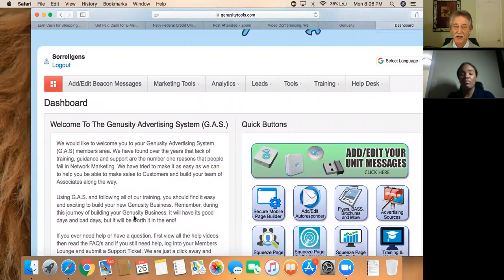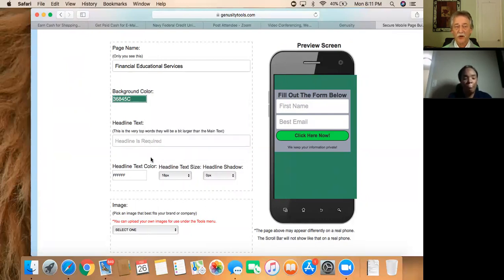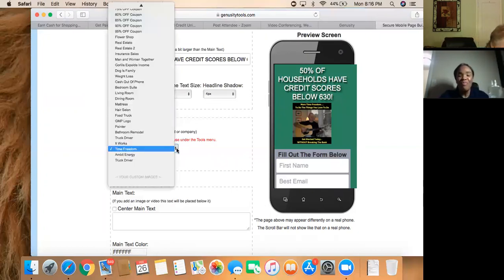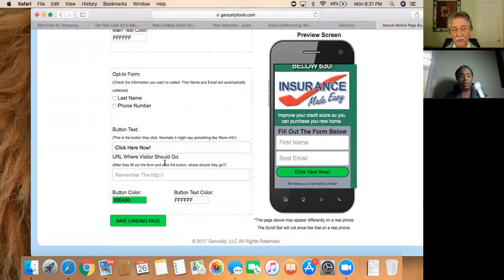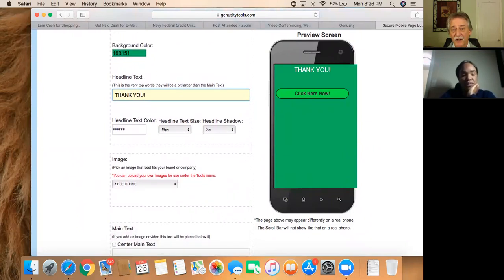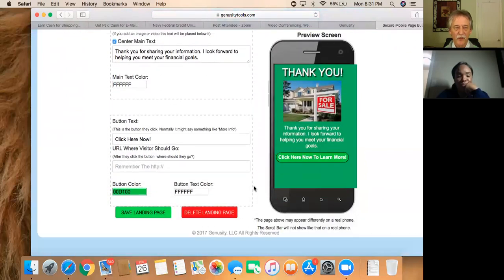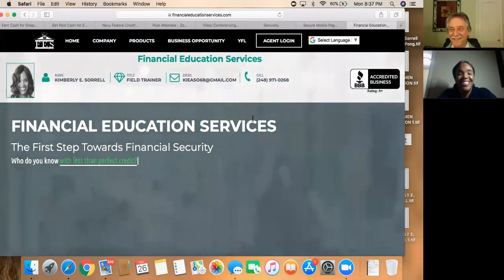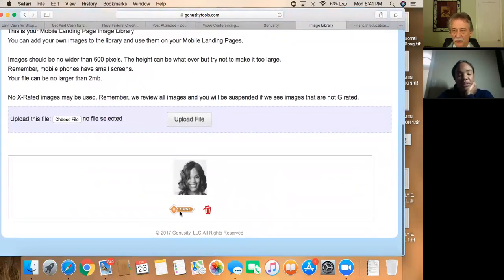Landing and Thank You Page Trg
This training illustrates how to create your initial landing page and thank you page for Genusity products.